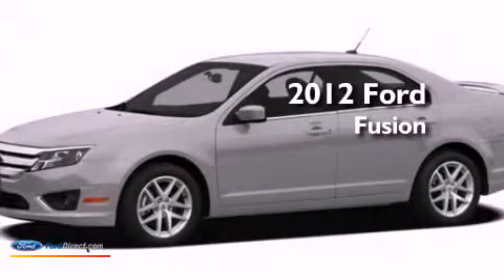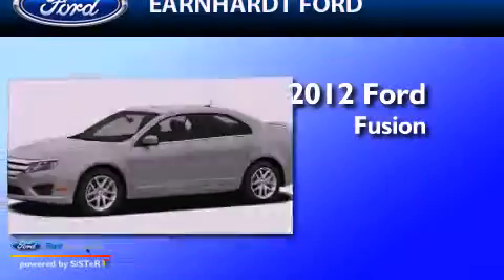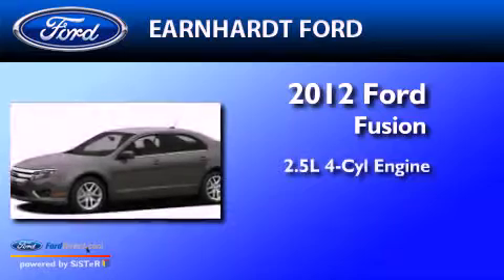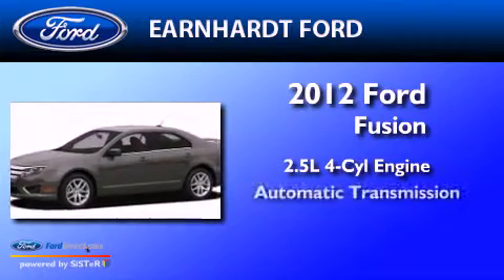2012 FORD FUSION Chandler AZ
Year : 2012
 Make : FORD
 Model : FUSION
 Engine : 2.5L I4 16V MPFI DOHC
 Trans . : 6-SPEED AUTOMATIC
 Exterior : INGOT SILVER METALLIC
 Miles : 1
 Interior : MEDIUM LIGHT STONE
 Stock : FC1711